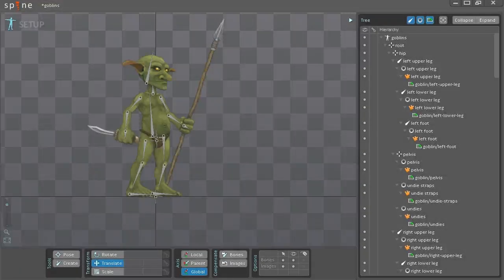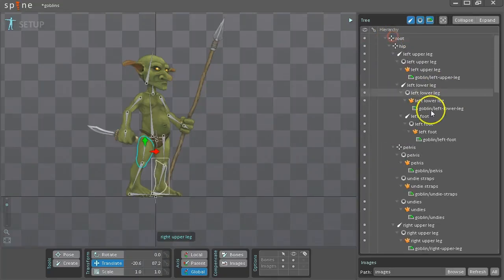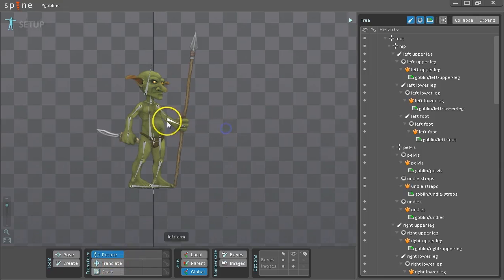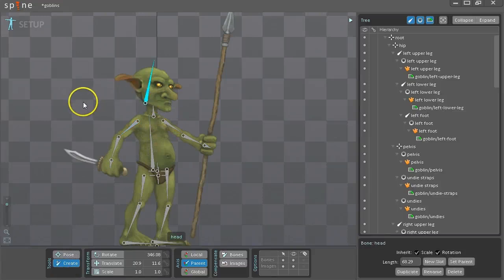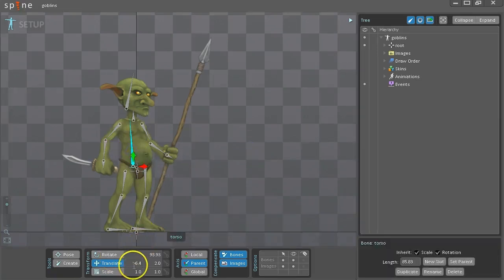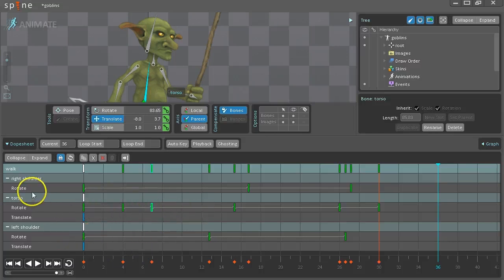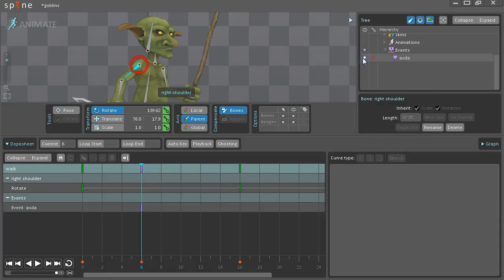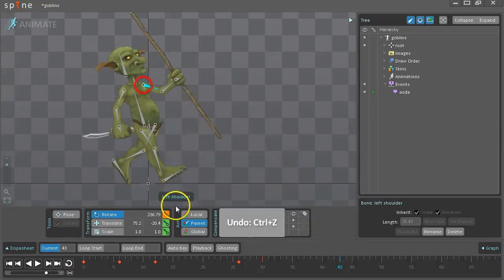Spine - Quick Tips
In this video Nate goes through all the small features in Spine that will make it smoother to work with. Using these tips will help speed up your work.